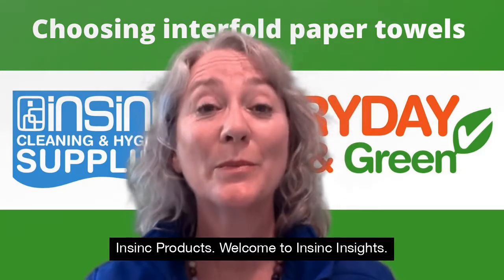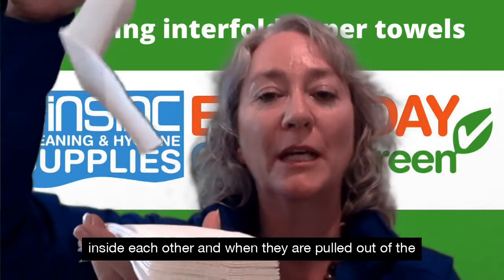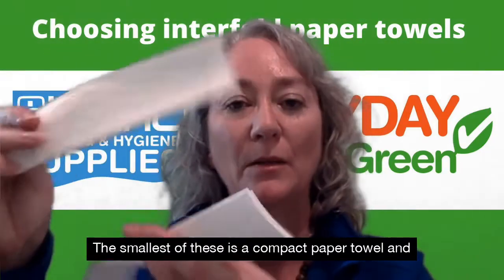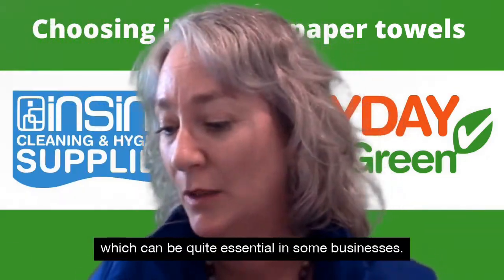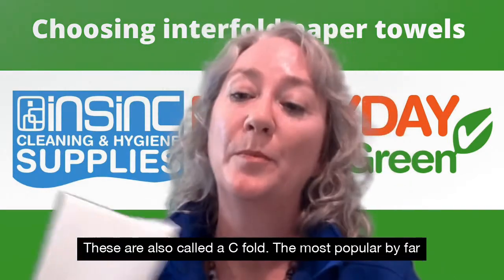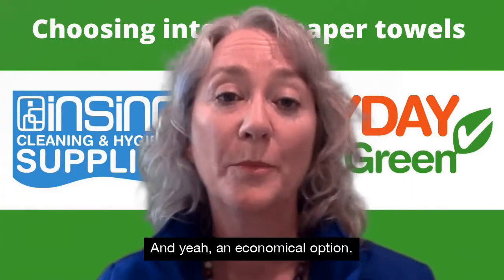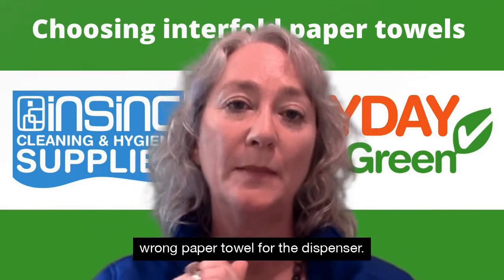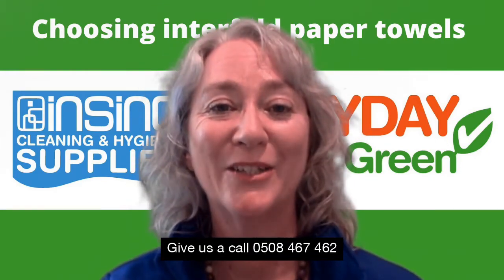Choose the right interfold paper towels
Interfold paper towels come in many shapes and sizes, do you know the right one for your business needs?